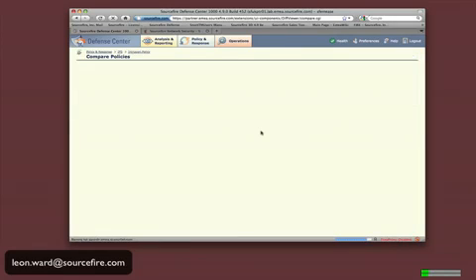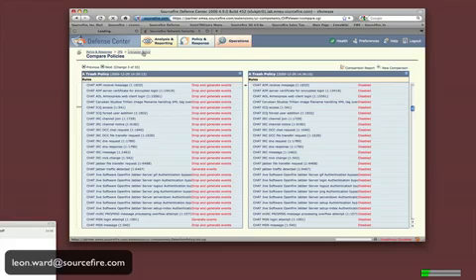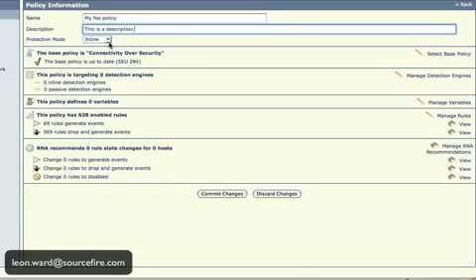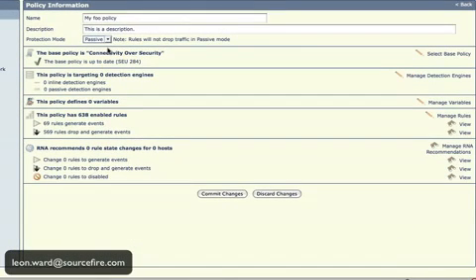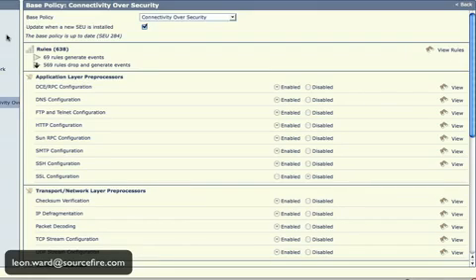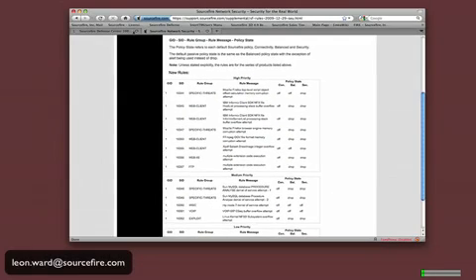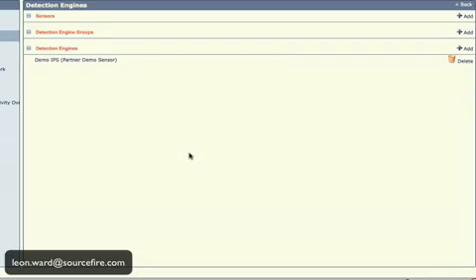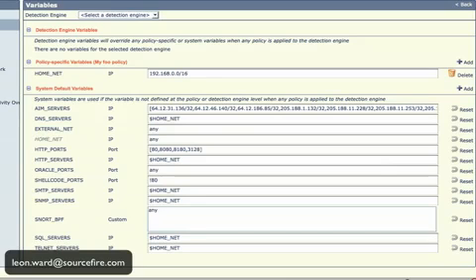Sourcefire: Sourcefire Quick Tips 4.9 Intrusion Policy Editor (Part I)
- Sourcefire: Our own Leon ward creates a two part video series reviewing the new policy management tools in 4.9.